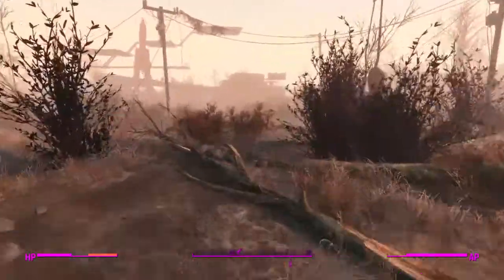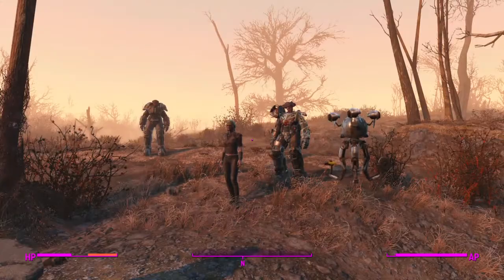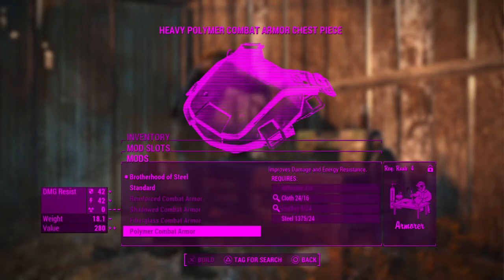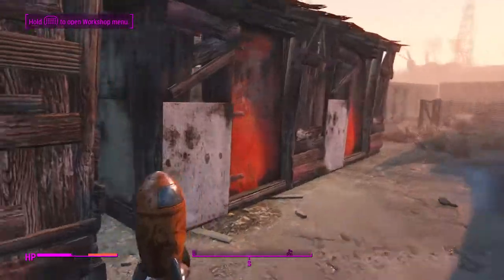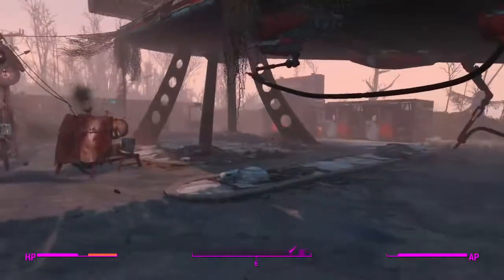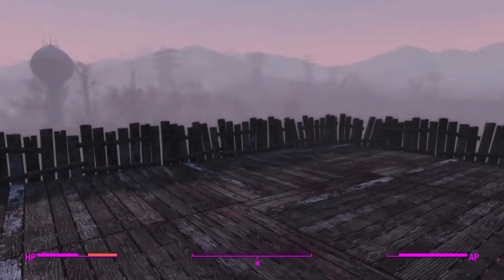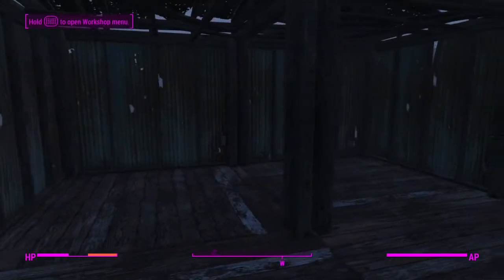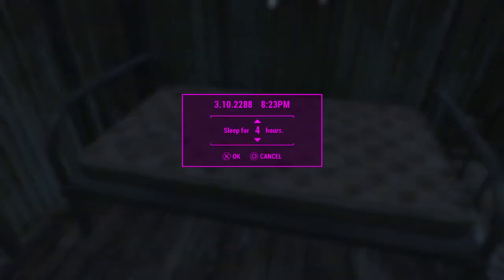Fallout 4 finished red rocket tour